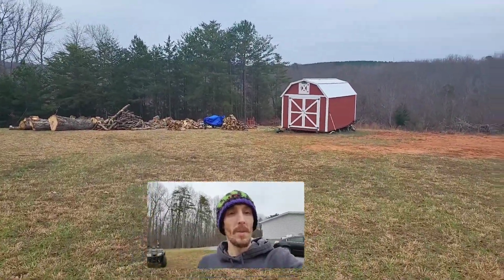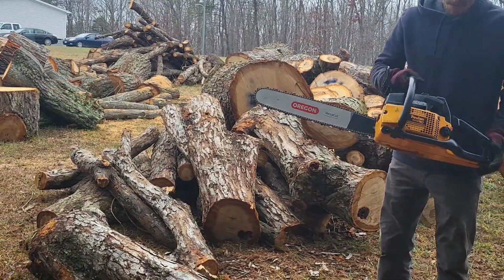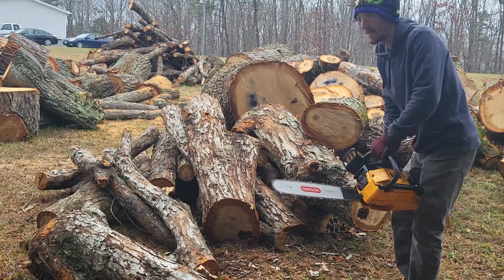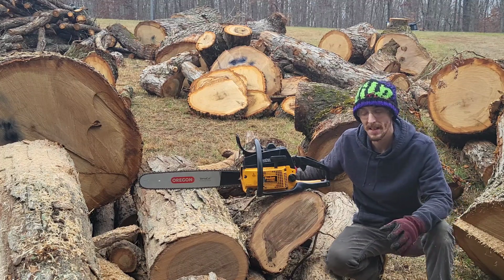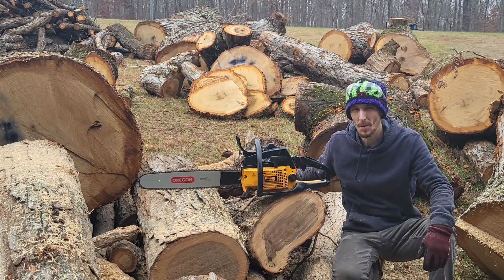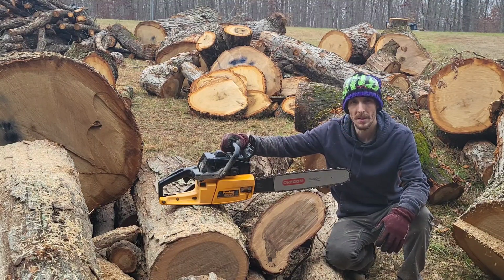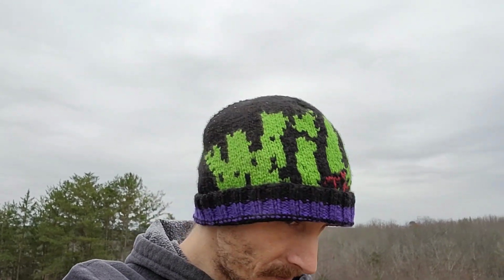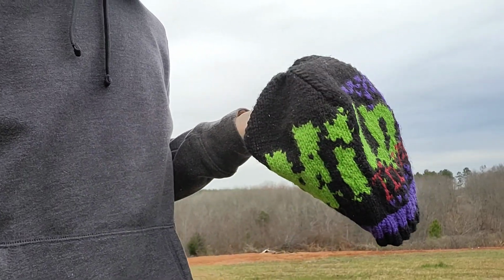WoW!!!! Super Nice Rare Poulan Pro 325. Jonsered 490 590 Partner 500 5000 Plus